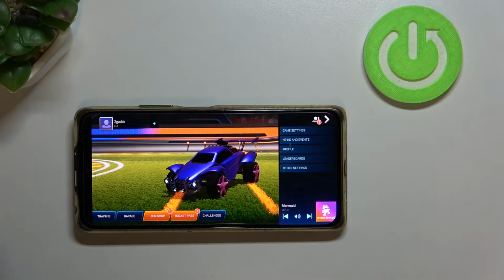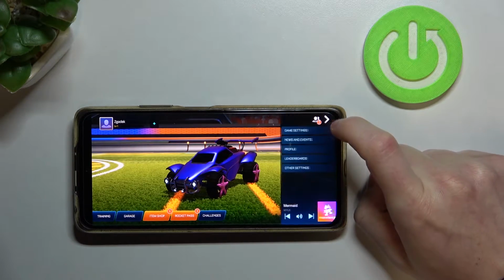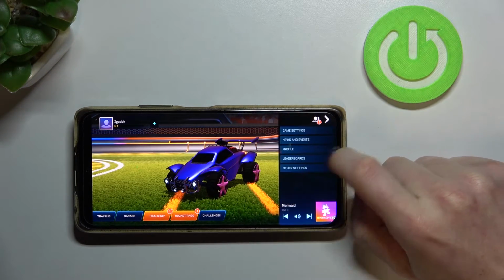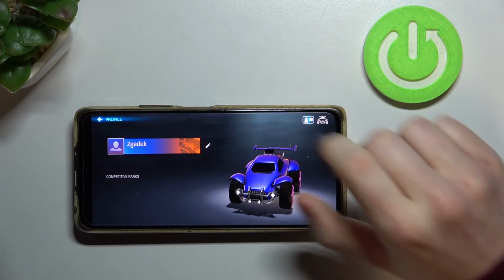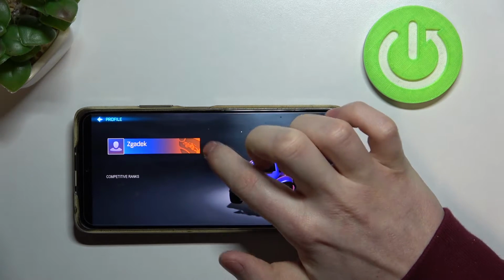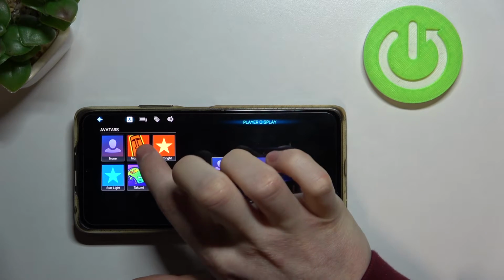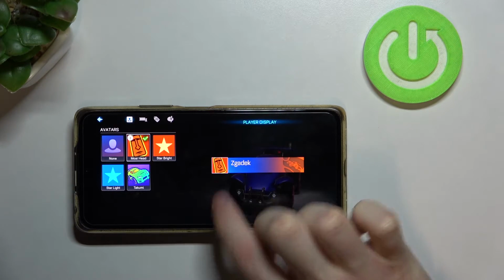Rocket League Sideswipe - Profile Customization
Learn more about Xiaomi Redmi Note 10 Pro
The purpose of this video is to discuss various options for customizing profiles, including Picture (avatar), Banner, Tittle, and Quick chat. Make yours unique so that your opponent will remember you well!

How to Customize your profile in Rocket League SIdeswipe ?
How to Change Avatar in Rocket League SIdeswipe ?
How to pick my avatar in Rocket League SIdeswipe ?
How to Change Banner in Rocket League SIdeswipe ?
How to pick my Banner in Rocket League SIdeswipe ?
How to Change Title in Rocket League SIdeswipe ?
How to pick my Title in Rocket League SIdeswipe ?
How to customize Quick chat in Rocket League SIdeswipe?